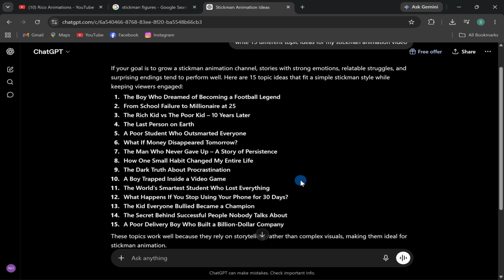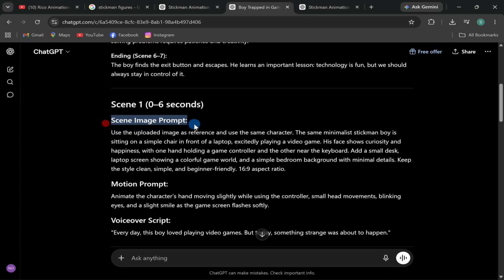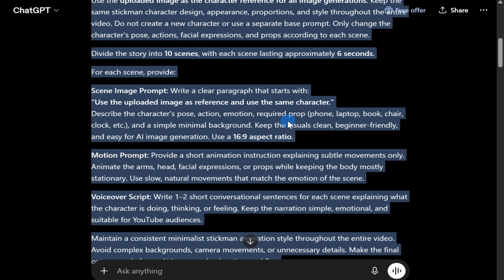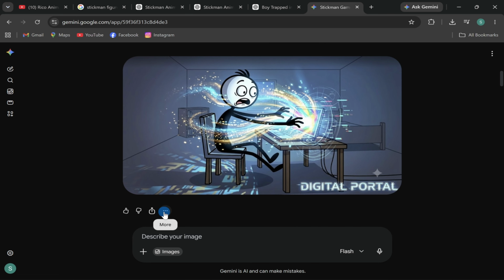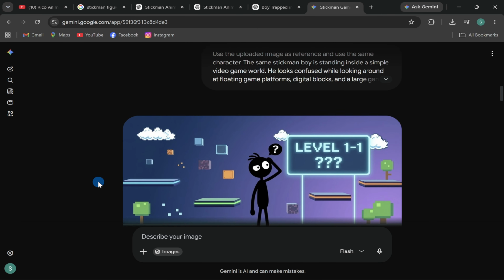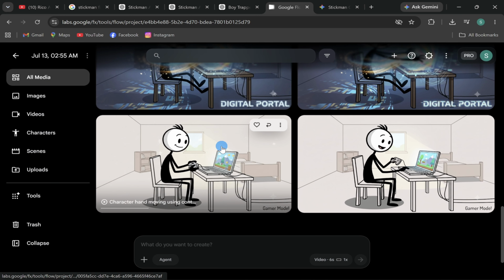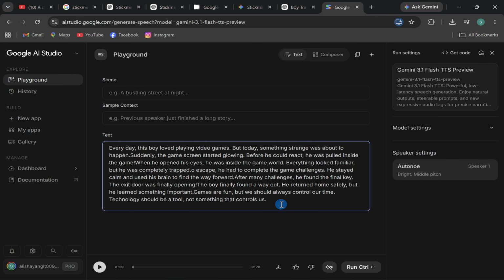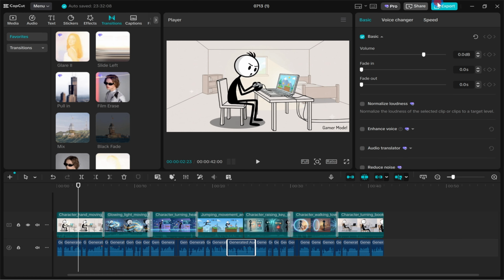How I Make Viral Stickman Animation Videos With AI in 10 Minutes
Want to create viral stickman animation videos using AI without spending hours learning traditional animation? In this video, I'll show you a complete AI stickman animation workflow that takes you from a simple idea to a finished video.

Channels like Rico Animation and PieMations have built huge audiences with simple stickman-style animated videos, with some videos reaching millions and even hundreds of millions of views. The animation itself may look simple, but traditionally creating this type of content can require a lot of time, animation skills, and complicated software.

In this tutorial, I'll show you how you can simplify the entire process using AI.

Here's the complete workflow we'll follow:

👉 Generate 15+ viral stickman video ideas using ChatGPT.
👉 Use a master prompt to create the complete video script.
👉 Generate scene-by-scene image prompts.
👉 Find and create consistent stickman characters.
👉 Generate the scenes using Gemini AI.
👉 Turn your images into animated videos using Google Flow.
👉 Generate realistic AI voiceovers using Google AI Studio.
👉 Combine and synchronize everything in CapCut.
👉 Create the final stickman animation video ready for YouTube or Shorts.

The best part is that you don't need advanced animation skills to get started. Once you understand the workflow, you can create these videos much faster and experiment with different topics, characters, stories, and animation styles.

I'll walk you through the entire process step-by-step so you can follow along and build your own AI-powered stickman animation channel.

Tools used in this video:

• ChatGPT — Topic research, scripting & prompts
• Gemini — AI image generation
• Google Flow — Image-to-video animation
• Google AI Studio — AI voiceover
• CapCut — Final video editing

If you're interested in AI video generation, YouTube automation, faceless YouTube channels, AI animation, and content creation, make sure to watch the entire tutorial.